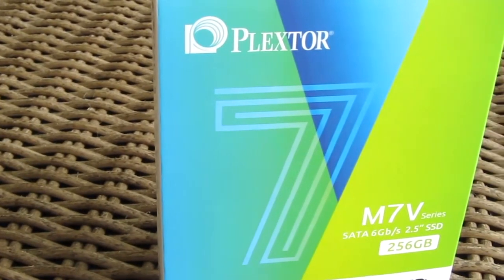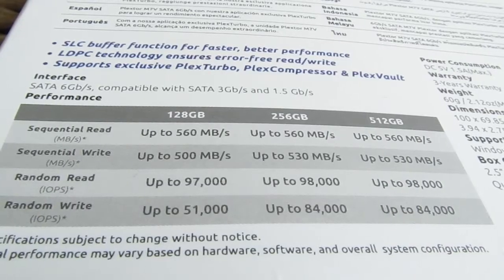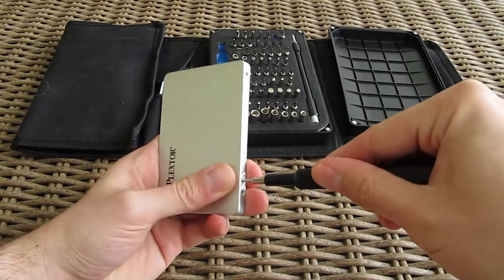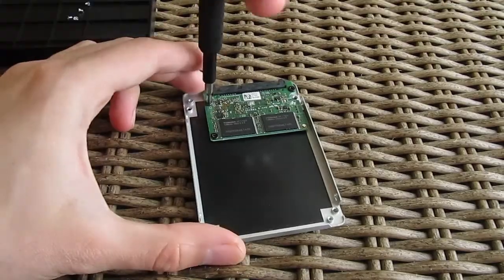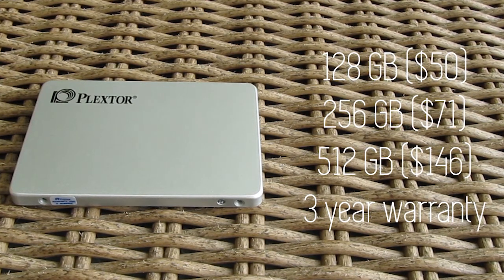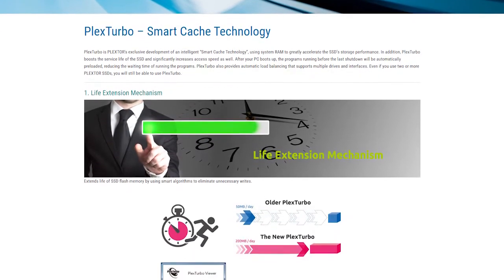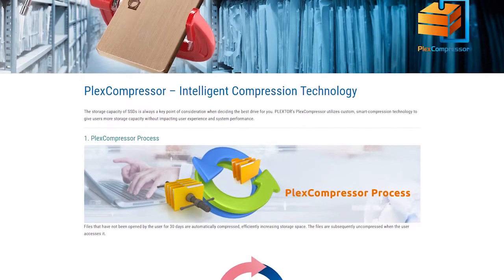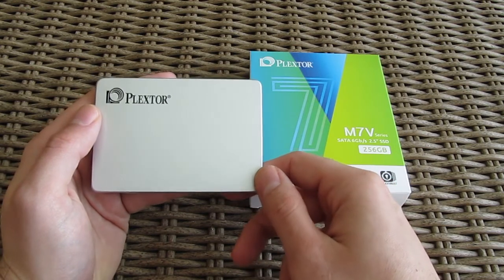Plextor M7V 256GB SSD Review - Embracing the TLC technology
With the Plextor M7V SSD this reputable brand started using TLC NAND flash, but is it any good?
►Price US
►Price UK
►Price EU / DE